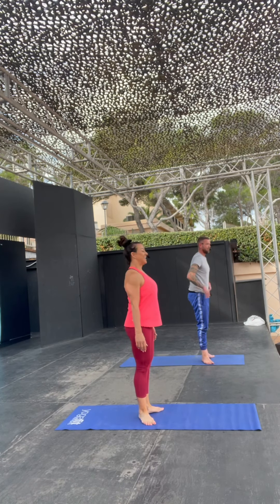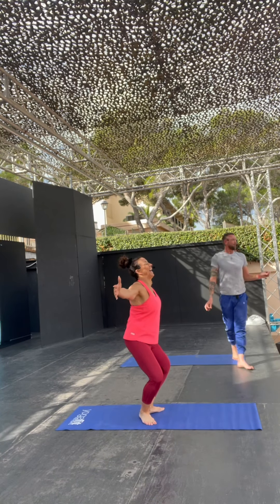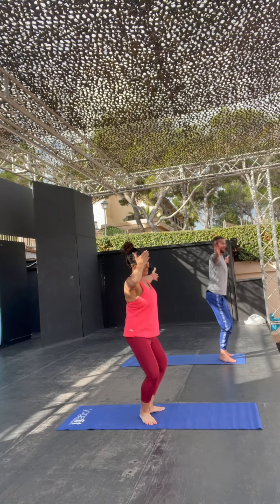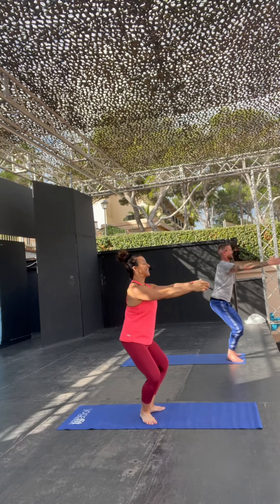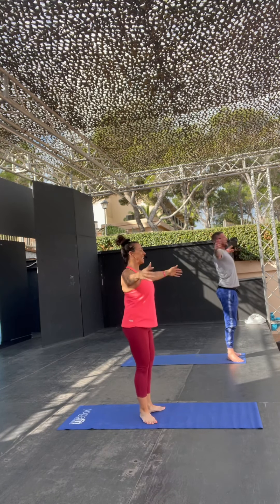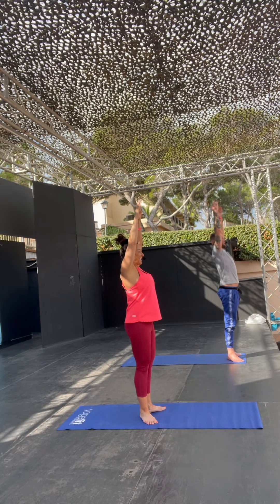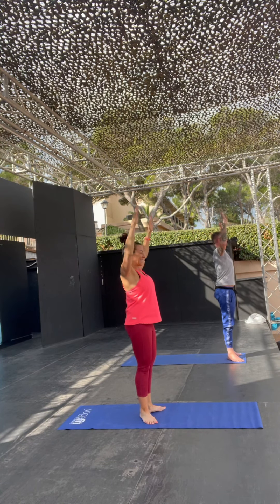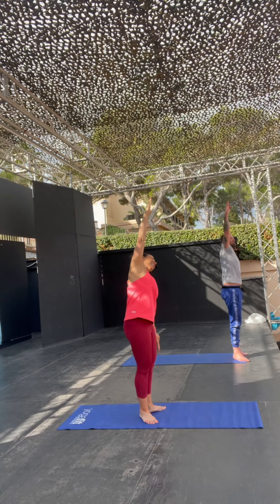Fitness Pilates Standing Sequence at YogaFit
This is a standing Fitness Pilates sequence at YogaFit with myself and Mike Bines